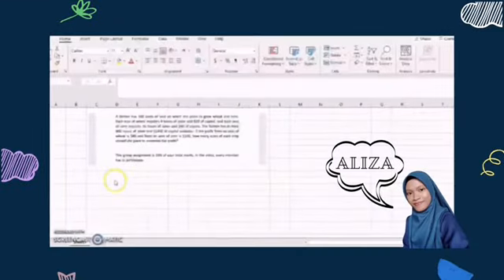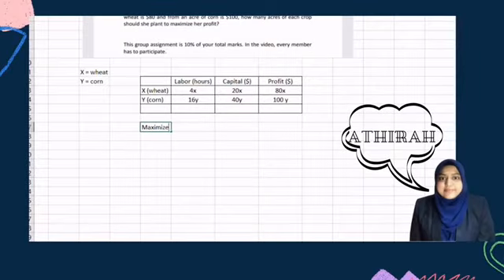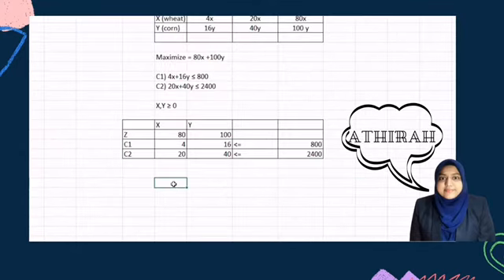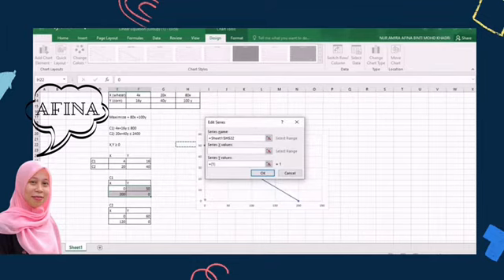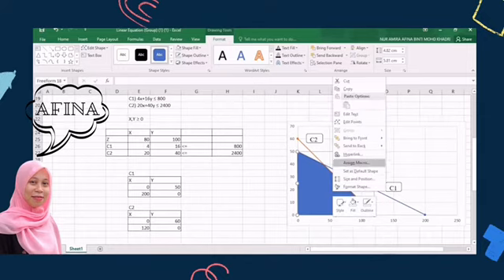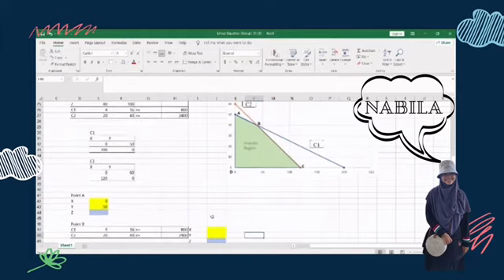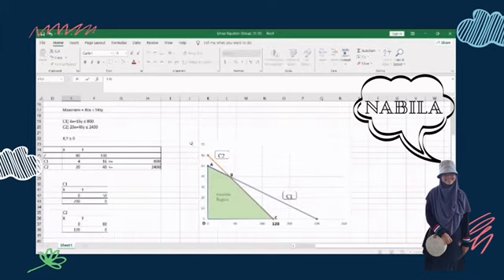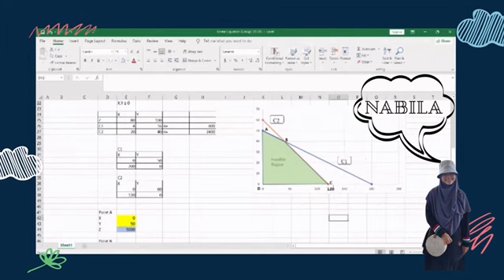GROUP 1 LINEAR PROGRAMMING